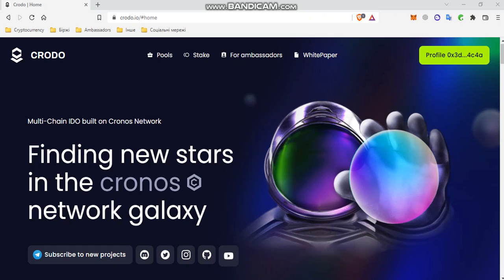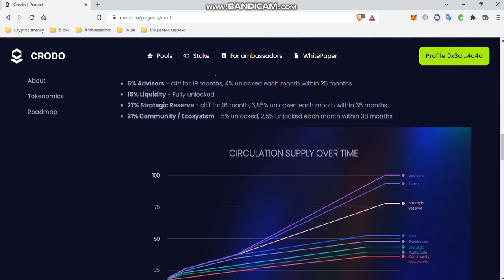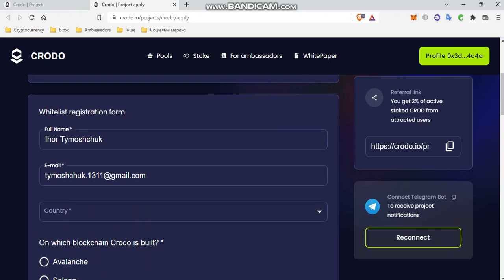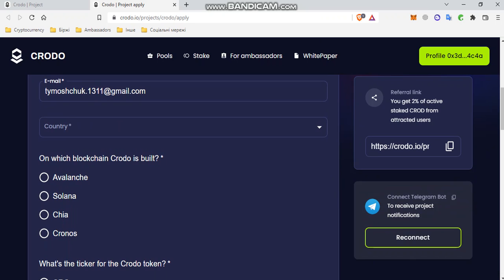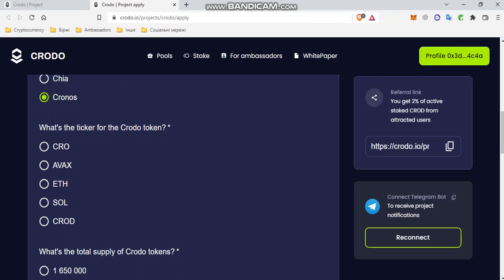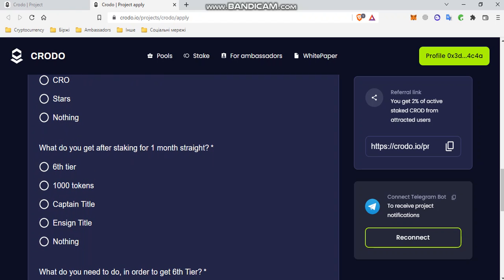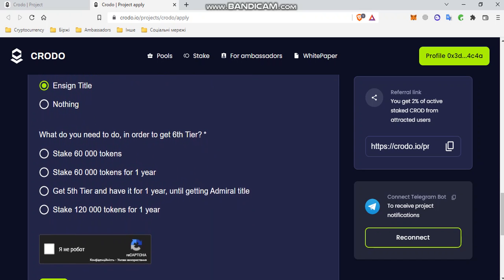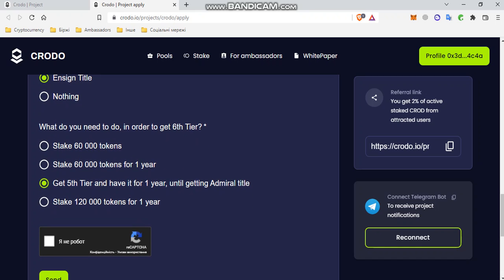Registration on IDO CRODO (step by step instructions)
Hi friends. In this video we will talk about Registration on IDO CRODO (step by step instructions)

9